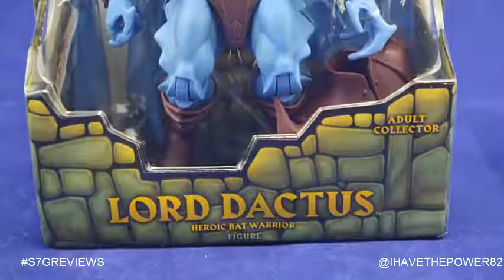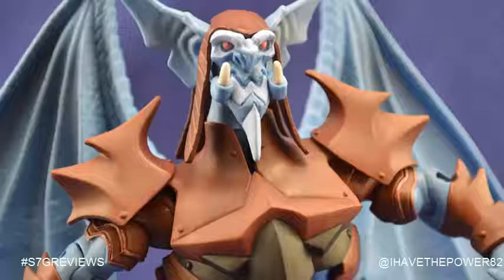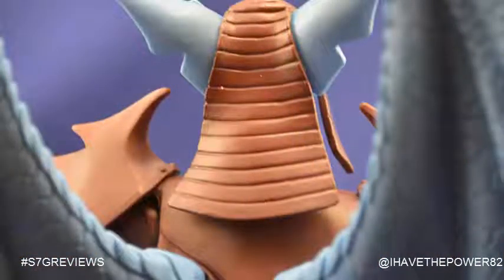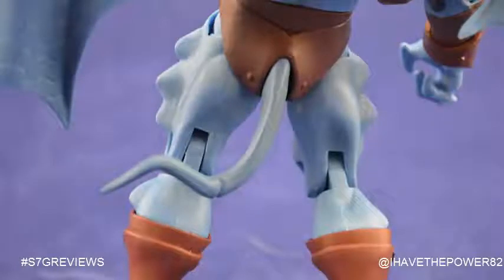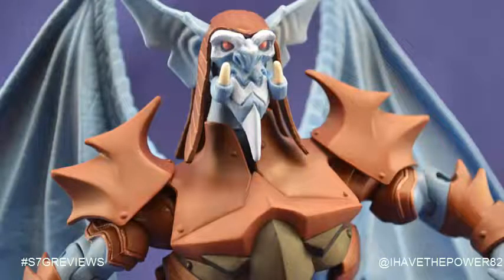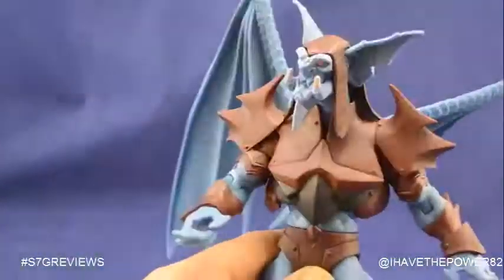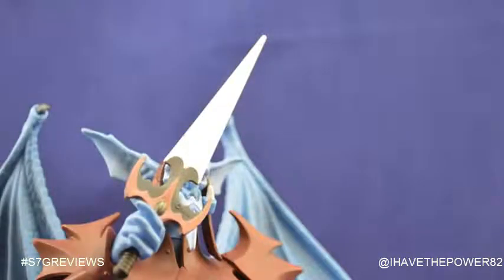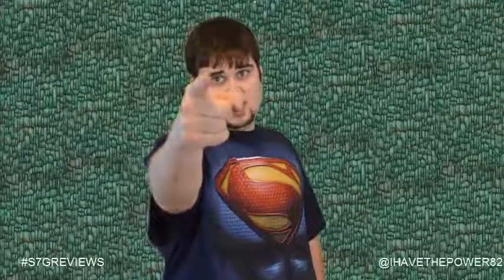MOTUC Lord Dactus Review!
Here is my review of the amazing Lord Dactus action figure from Mattel! He is near perfect and fits in so well with the rest of the line up!

Music from public domain by Kevin McLeoud.
MOTUC Lord Dactus from Mattel.